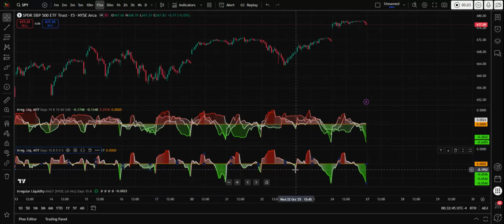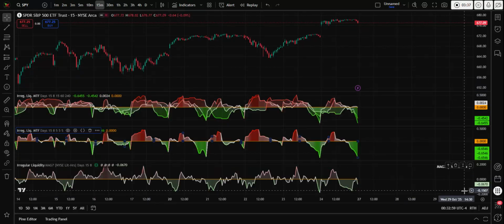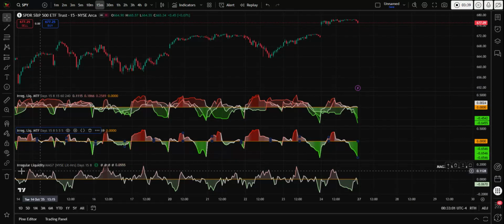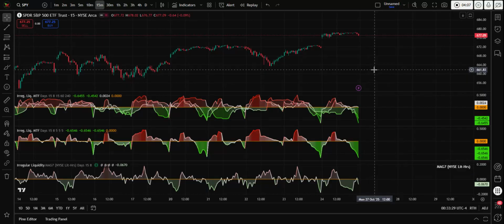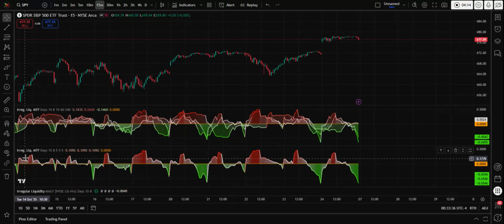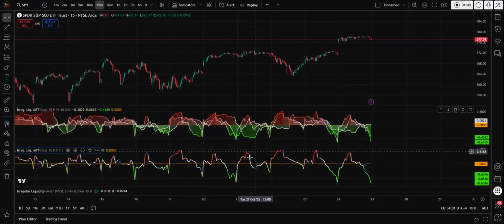Irregular Liquidity Multi Time Frame explainer